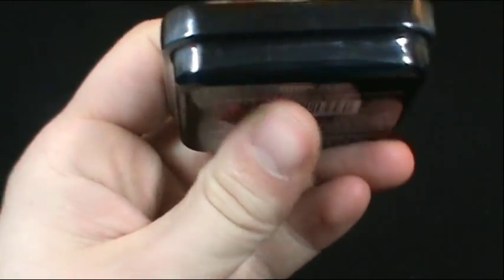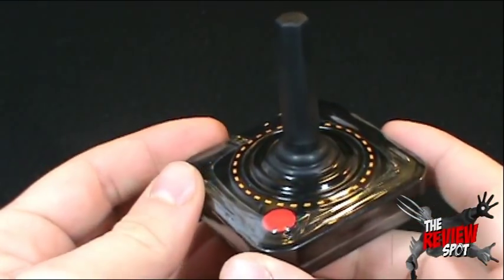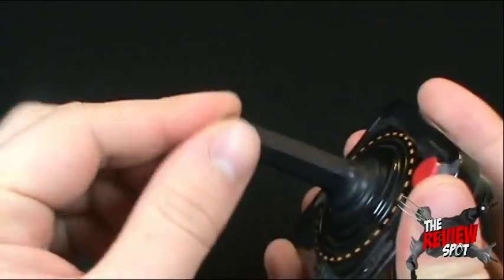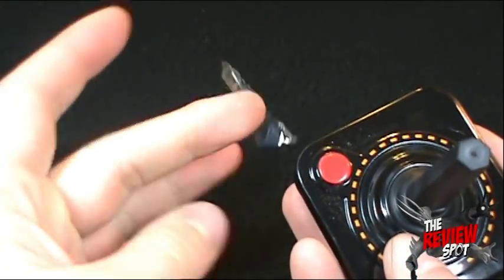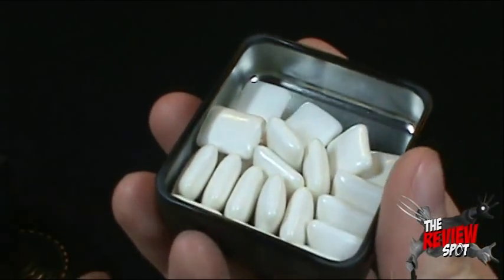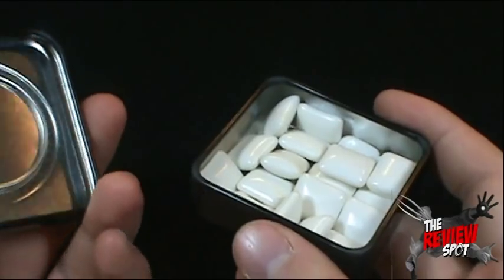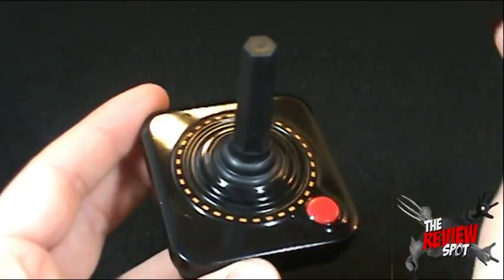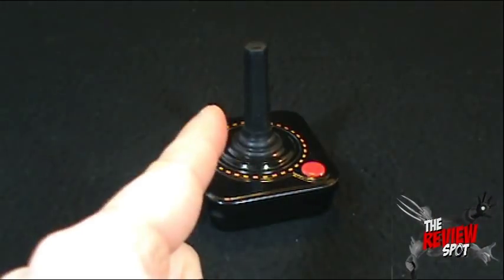Random Spot - Atari Fruit Flavoured Gum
On today's Spot, we'll be having a look at the Atari Fruit Flavoured Gum

Stay up to date with what the Review Spot is doing by following him on Twitter at